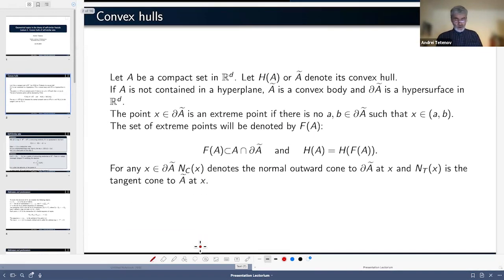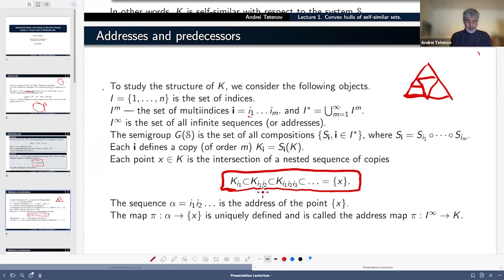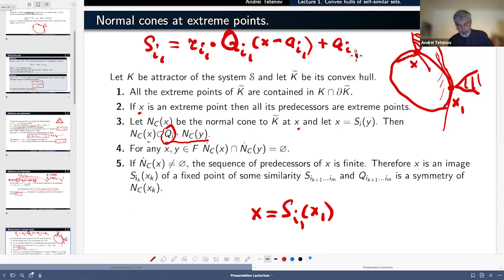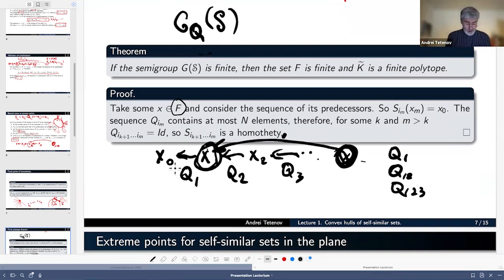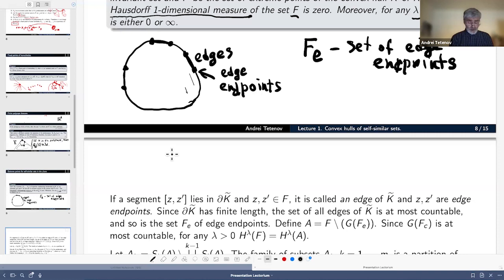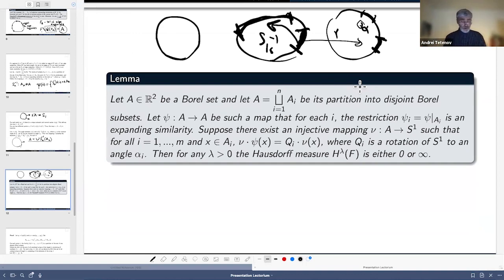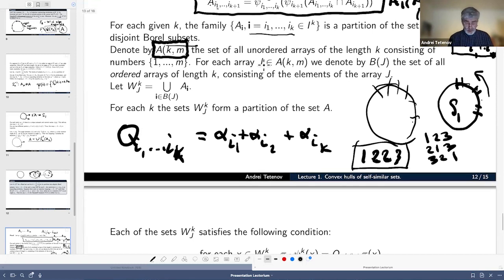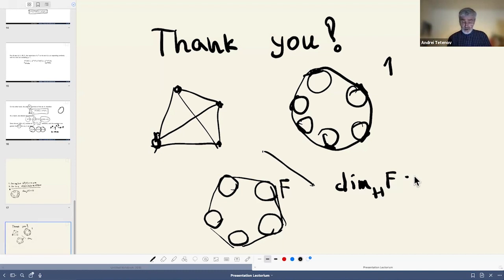Lecture 1. Convex hulls of self similar sets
Minicourse: Geometrical topics in the theory of self-similar fractals by Andrei Tetenov

The lecture is devoted to the interaction of self-similarity and convexity. The convex Hutchinson operator and its attractor. Special features of its action on the extreme set of the convex attractor and the set of outer normals. Finiteness conditions for the extreme set. Open convex set condition and Hausdorff dimension of the extreme set. Natural examples of Cantor sets of zero dimension.

Andrei Tetenov received his DPhil from Sobolev Institute of Mathematics in 2011. He is currently a Leading Researcher at Sobolev Institute of Mathematics and Professor at Novosibirsk State University. His research interests include Kleinian groups, geometric topology and fractal geometry.